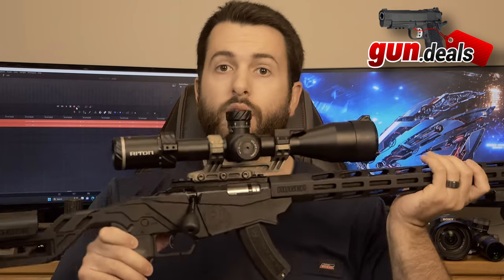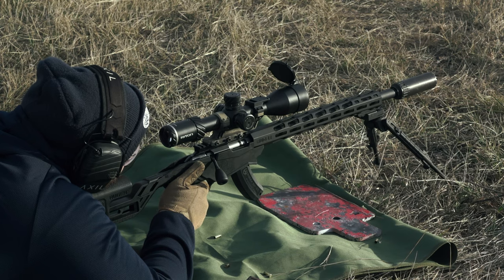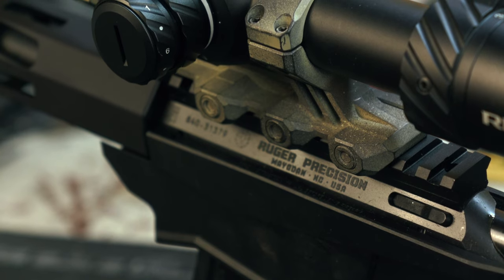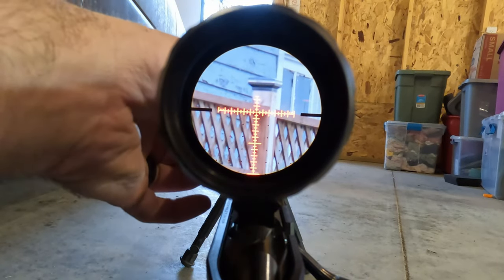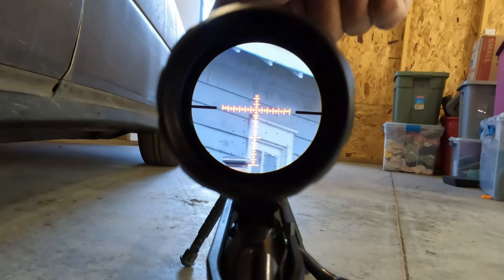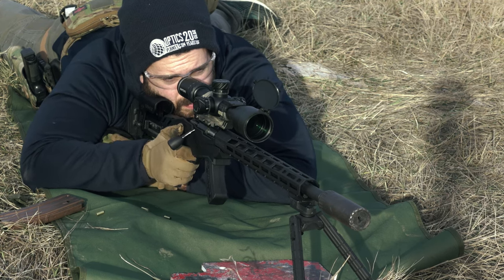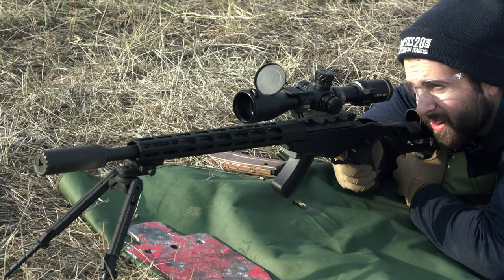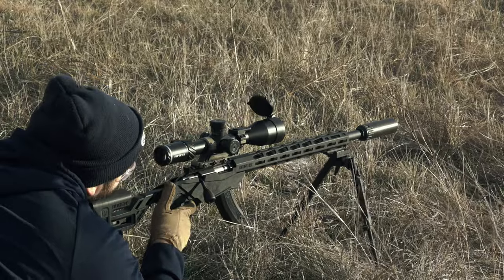The Best Magnification Range - 3-18x50 Riton 3 Primal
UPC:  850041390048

Let us know what you think of the Riton 3 Primal in the comments down below!

Description:

Riton optics first ever CROSSOVER optic will blow your mind. This one is for the Long Range Hunters. With exposed zero stop turrets, this scope allows for fast and easy adjustments, while also being equipped with Riton’s Dual Throw Lever System (Patent Pending), you’ll be sure to line up those long distance shots faster than ever. With the best of both worlds this optic will go the distance for hunters and long range shooters alike.

PRODUCT FEATURES:
Featuring exposed, zero-resettable-turrets/zero stop
Integrated removable two location throw levers
Three available height levers (14mm, 11mm, 8mm) plus a flush mount
Box includes 14mm and flush mount
1/10 MRAD Windage and Elevation Adjustment
6 levels of red illumination featuring on/off between each level
Fast-Focus Eyepiece
Assembled in EP-Level Clean Room
100% Waterproof, Fog proof and Shockproof (tested up to 1200 G’s)
Aircraft Grade Aluminum with Rugged Design Ready for the Toughest Environments

01. FULL SPECS
Magnification: 3-18
Parallax Adjustment: 10-infinity
Tube Diameter: 30mm
Objective Lens Diameter: 50mm
Focal Lens Position: First Focal Plane
Lens Coating: Lens Coating: Fully Multi-Coated, Full Wide Band, Waterproof Coated, Low Light Enhancement
Reticle: LRH, Illuminated
Field of View at 100 yds: 35ft-6.2ft
Material: 6061-T6 Aircraft Grade Aluminum
Eye Relief: 3.5in/90mm
Exit Pupil: Low 8.2mm-2.8mm
Click Value at 100 yds/m: 1/10th MRAD
Adjustment Range: 25 MRAD
Mounting Length: 4.6"/116mm
Length: 13.75"/339mm
Weight: 2.85lbs/29.6oz
Included Items: Flip-Up Lens Covers, Lens Cloth, Allen Key